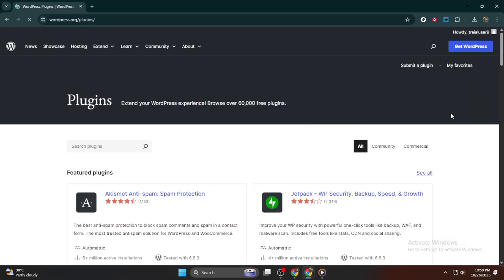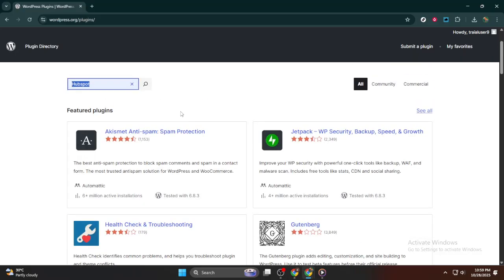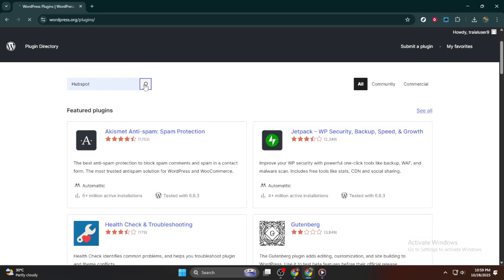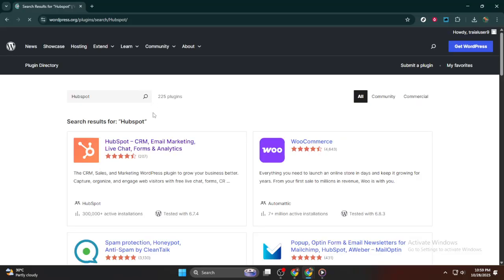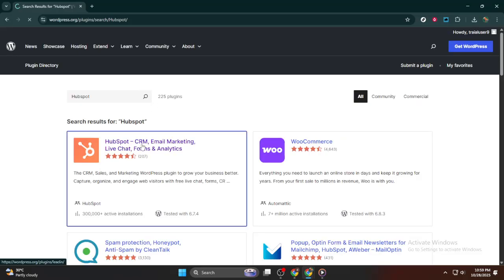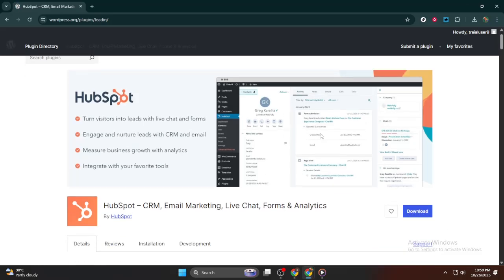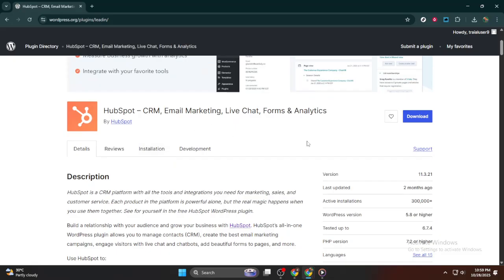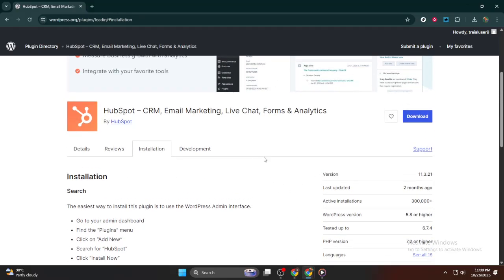How To Integrate Hubspot Crm With Wordpress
Learn how to integrate HubSpot CRM with WordPress easily! 🌐 In this 2025 step-by-step tutorial, I’ll show you how to connect your WordPress website to HubSpot CRM so you can capture leads, track visitors, and automate email marketing directly from your site.

📘 In this video, you’ll learn:
00:00 Intro
00:30 How to install the HubSpot plugin on WordPress
01:15 How to connect your WordPress site to HubSpot CRM
02:00 How to sync contacts, forms, and live chat
02:45 How to use HubSpot analytics on WordPress
03:30 Bonus: how to customize forms and track performance

✅ Works on:

WordPress Websites (Classic & Gutenberg)

HubSpot CRM Free & Paid Plans

All major browsers and hosting platforms